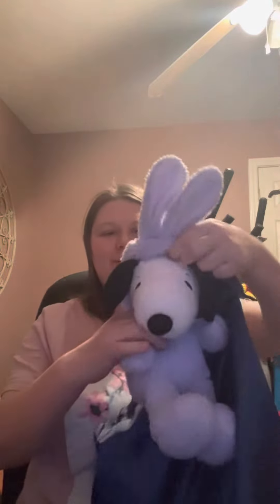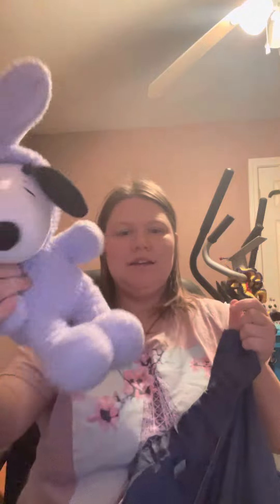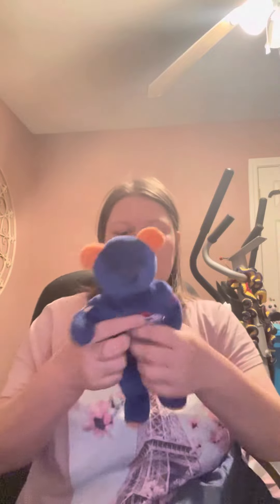What’s in the bag?